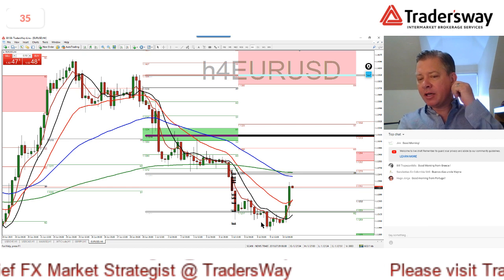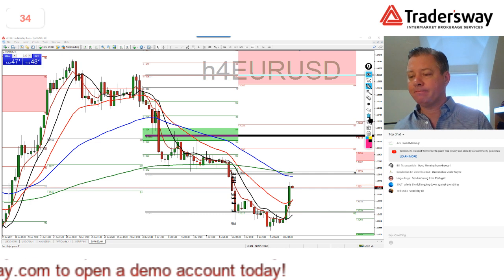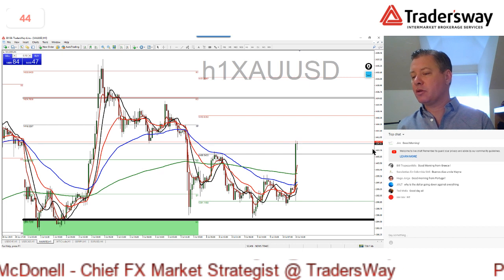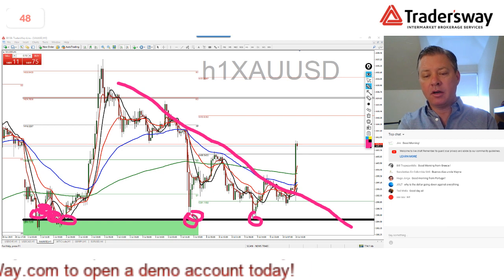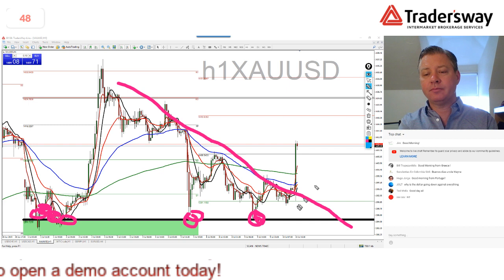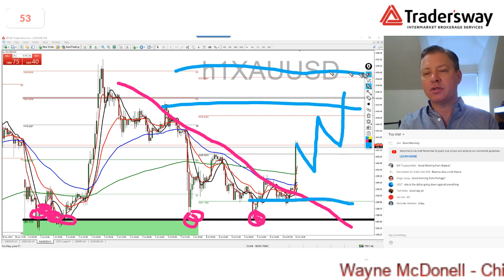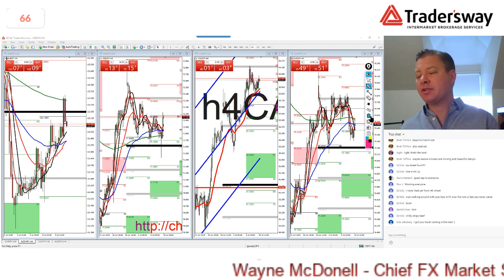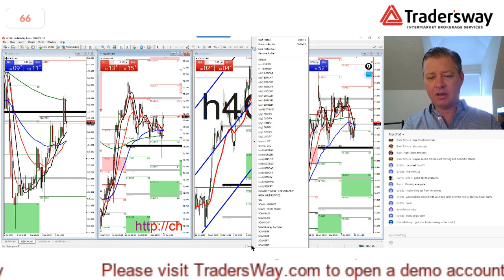📈 Live Forex Trading and Technical Analysis - Forex.Today